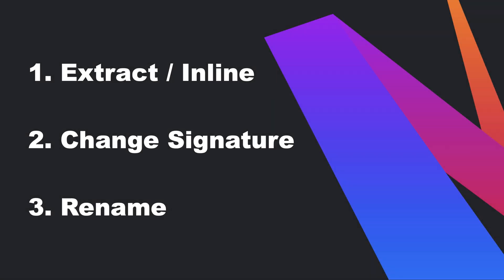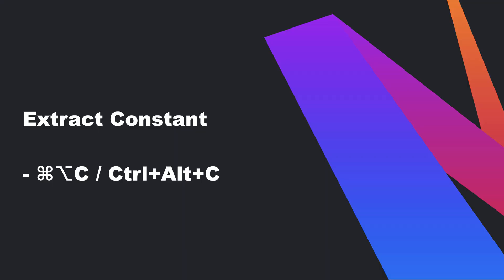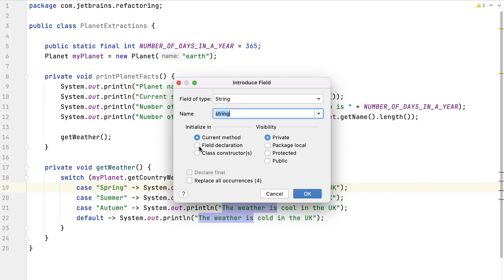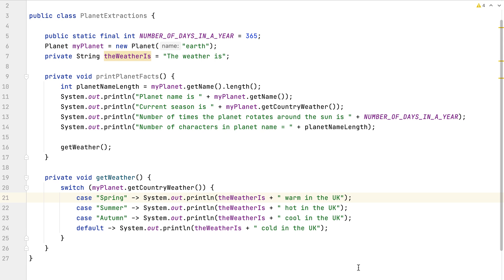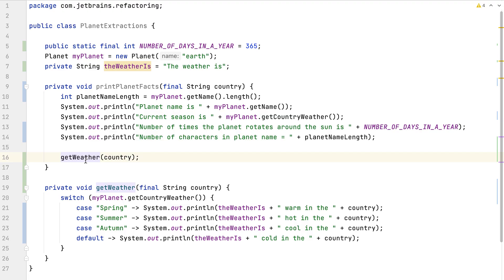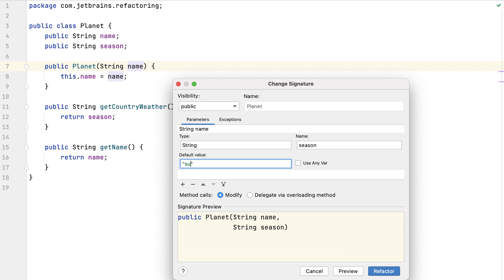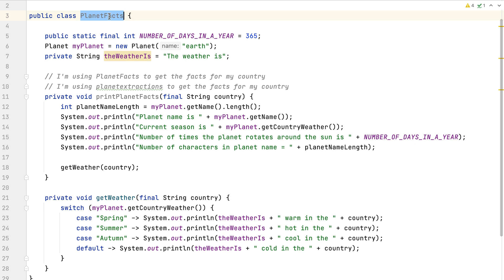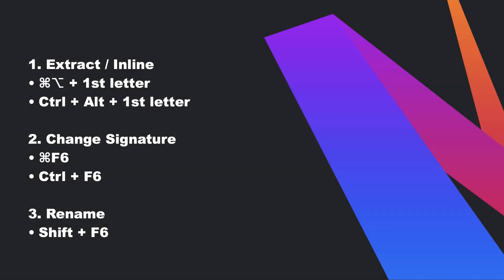IntelliJ IDEA. 3 Ways To Simplify Your Code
In this screencast, we’re going to look at the 3 ways to simplify your code using refactoring in IntelliJ IDEA. Simplifying your code has lots of advantages including improving readability, tackling technical debt, and managing ever changing requirements.

00:00 - Intro
00:38 - Extract & Inline
04:28 - Change Signature
05:33 - Rename